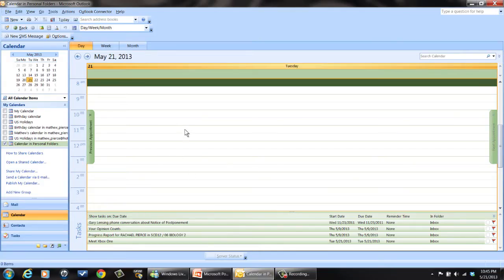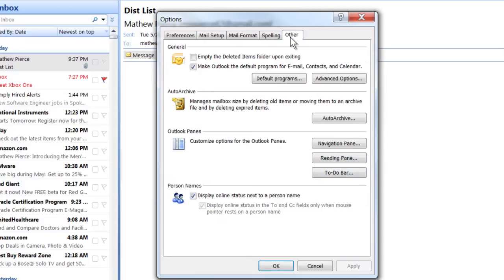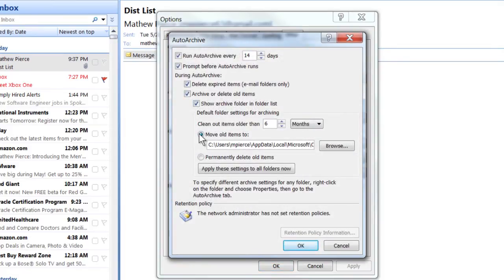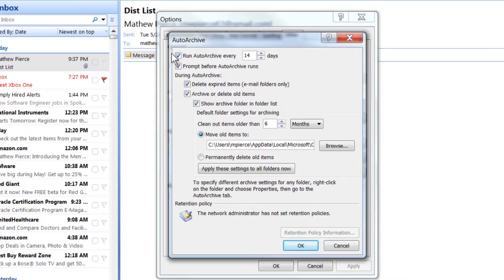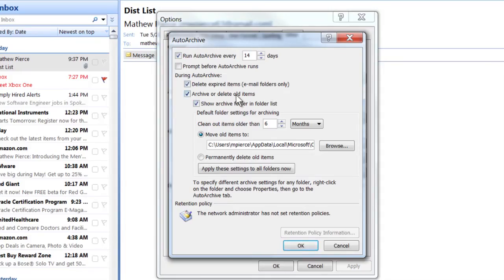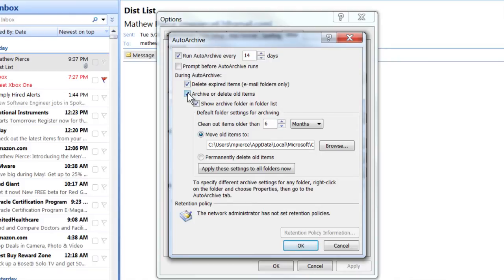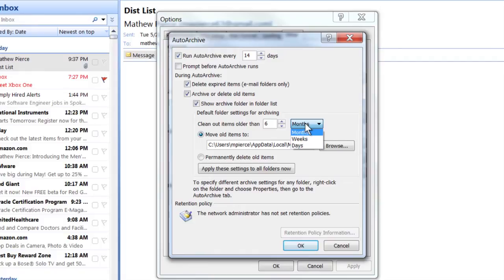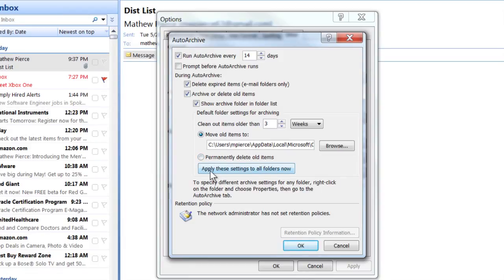How to Create a Rule to Permanently Delete After a Certain Period of D... : Using Microsoft Outlook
Creating a rule to permanently delete a certain period of days in Outlook is a great way to keep your program as organized as possible. Create a rule to permanently delete a set period of days in Outlook with help from a software engineer with broad and extensive experience developing embedded system firmware in this free video clip.

Series Description: Microsoft Outlook is still one of the most popular email clients for both home and business users worldwide. Learn about Microsoft Office tips and tricks with help from a software engineer with broad and extensive experience developing embedded system firmware in this free video series.